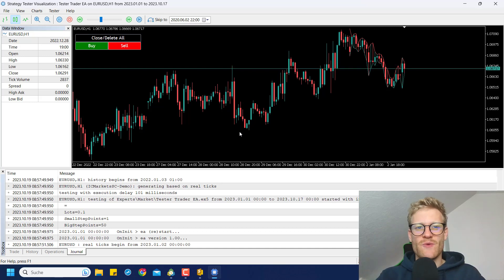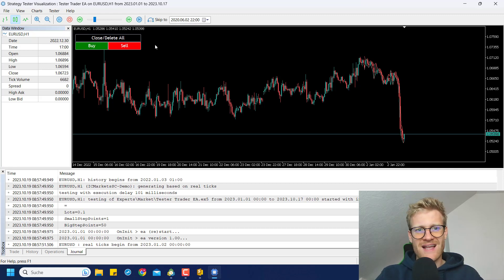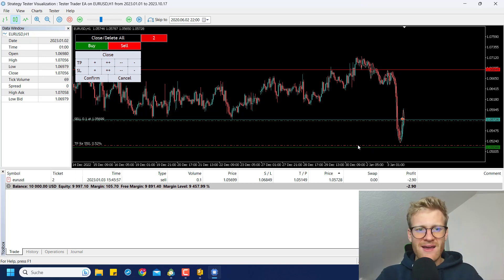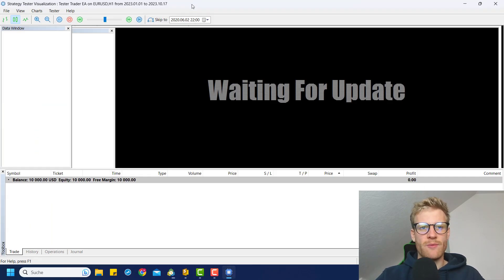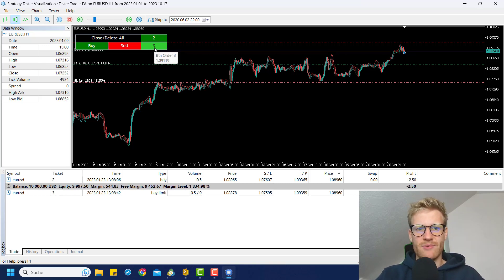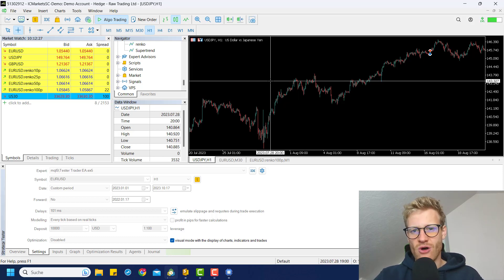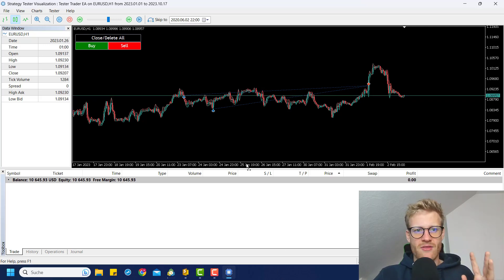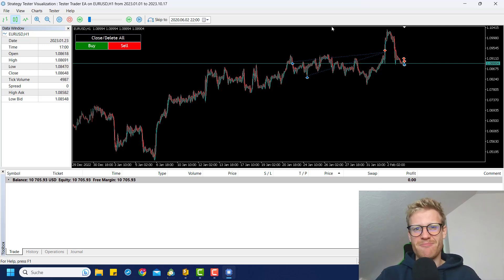MT5 Tester Trader For Manual Backtesting | New EA For Every Trader | Free Demo